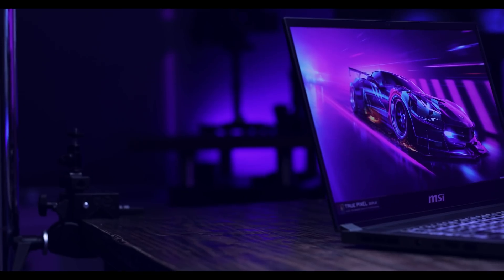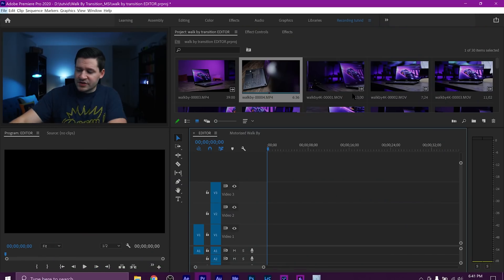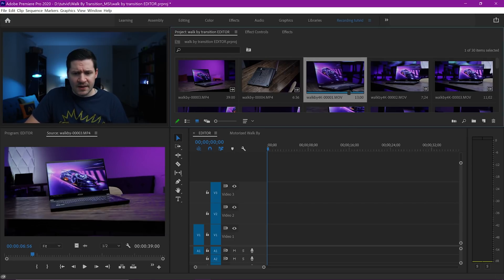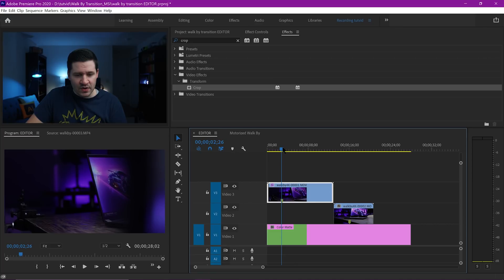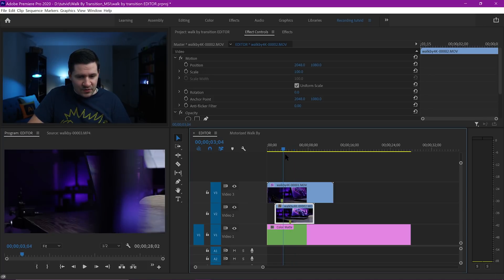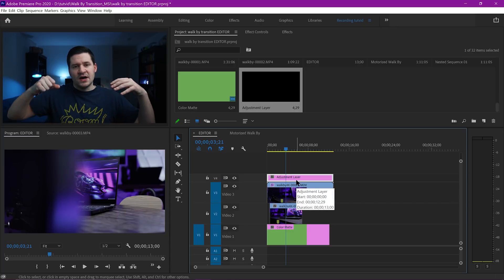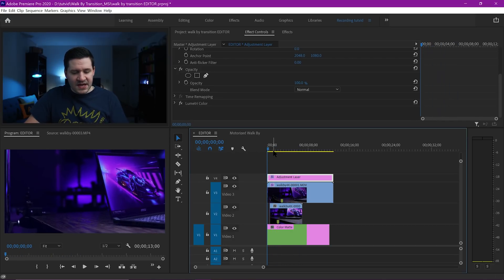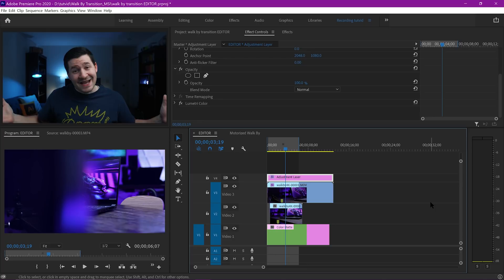Walk By Swipe Transition Effect Premiere Pro Tutorial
Check out this simple walk by swipe transition effect that can be done purely in camera, or with a combination of camera movement and masking effects in Premiere Pro! Learn how to work with simple timeline animations and effects in Premiere in this tutorial.

A bit rough around the edges, but as I get back up to speed you'll see the quality of tutorials, speaking, and editing improve. Hope you enjoy this one! 😄

💰 SPONSOR → MSI and the Creator 15 Laptop. Check it out here!

🔥 ↓ VIDEO GUIDE  ↓ 🔥
00:00 Intro (and a bunch of talking)
01:09 Making the effect in camera
02:19 Rambling about my Premiere layout
02:38 Previewing the motorized slider transition
03:44 Adding footage to the timeline
04:40 Stacking the footage
05:32 Animate the masking effect
06:48 Lining up the second shot
09:02 Color grade
11:16 Exporting 4K footage
13:11 Get, it, got it, Gooood!

📝RECORDING NOTES → [LINK SOON!]